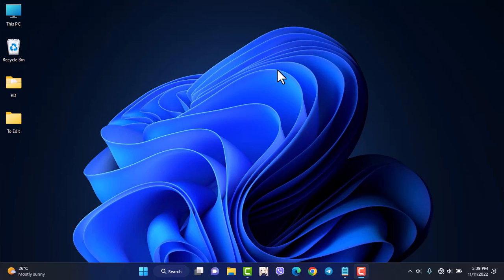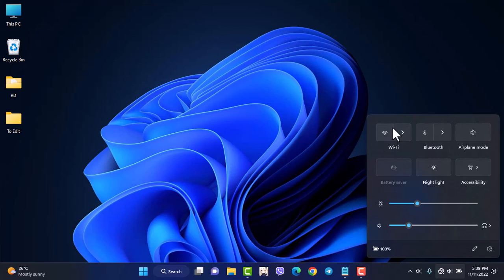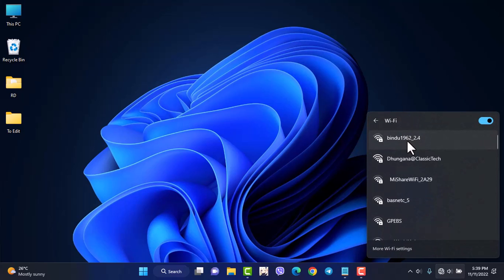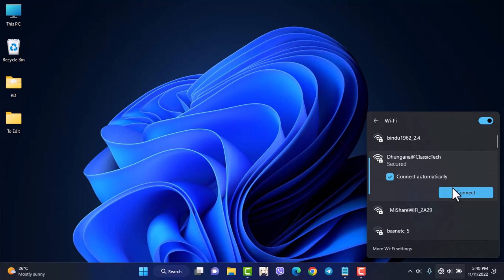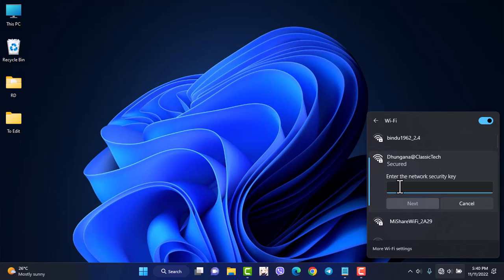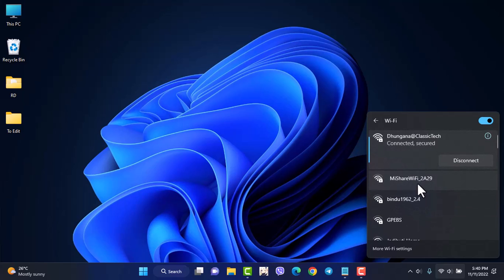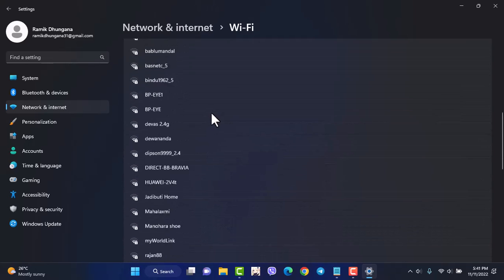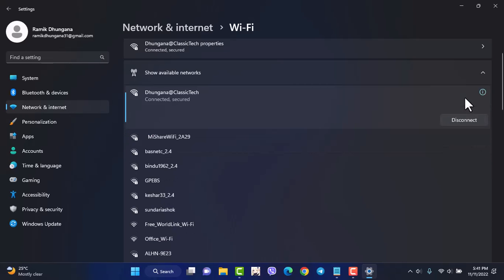How to Connect WiFi on PC | 2023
In this tutorial, I will guide you on How to Connect WiFi on PC.